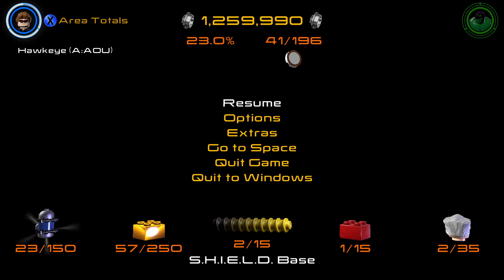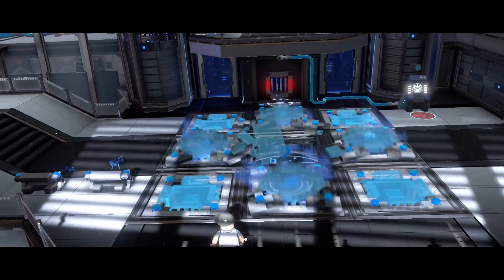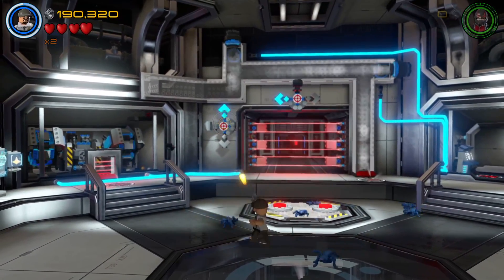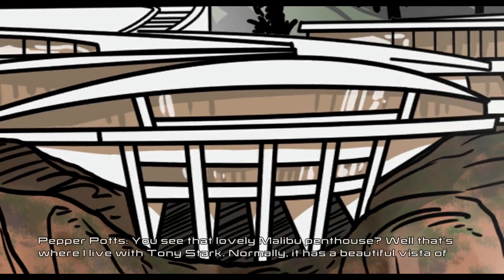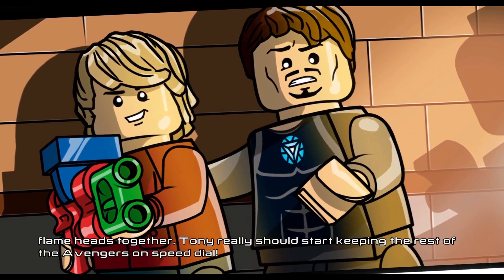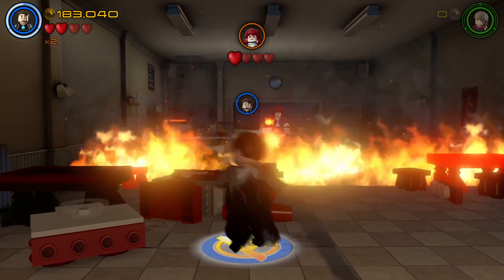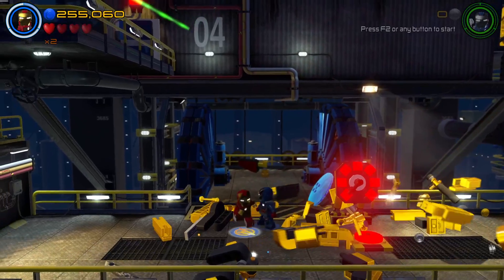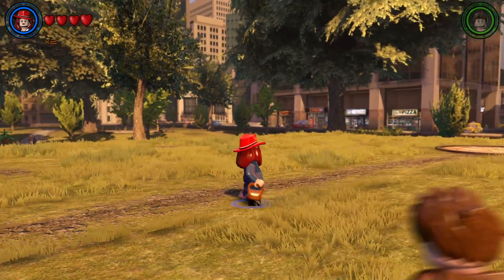🐜LEGO MARVEL's Avengers #17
🗨Hashtags
🎲Avengers Assemble! The best-selling LEGO® MARVEL videogame franchise returns with a new action-packed, Super Hero adventure. Join the LEGO® MARVEL's Avengers team and experience a videogame featuring characters and storylines from the critically-acclaimed films and more. Play as the most powerful Super Heroes in their quest to save the world.
🎮Hardware
Microsoft Windows 10 Pro 64-Bit
AMD Ryzen 7 3800X 8-Core Processor 3.89 GHz
64.0 GB DDR4 Ram